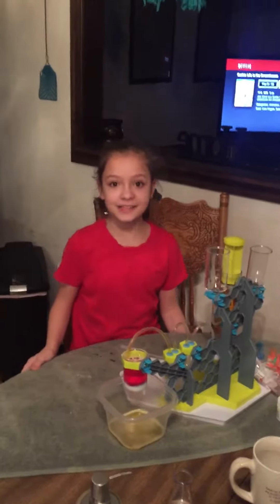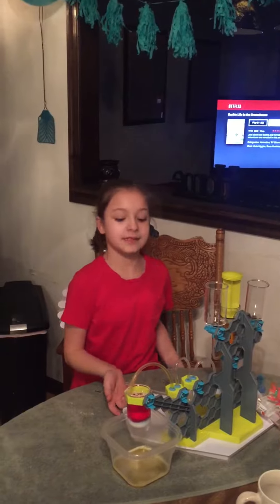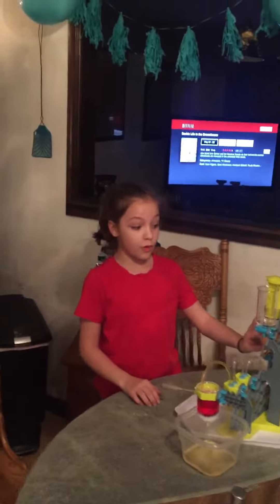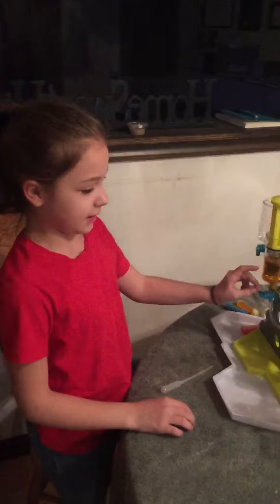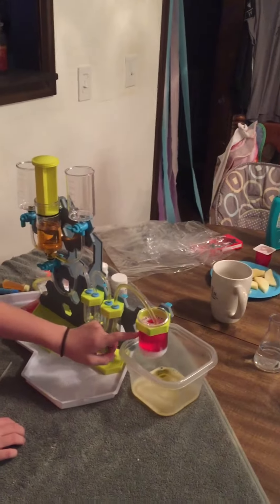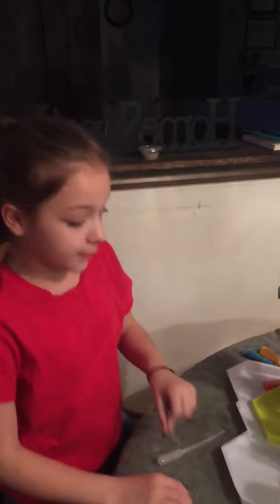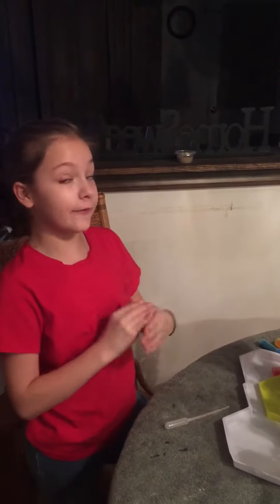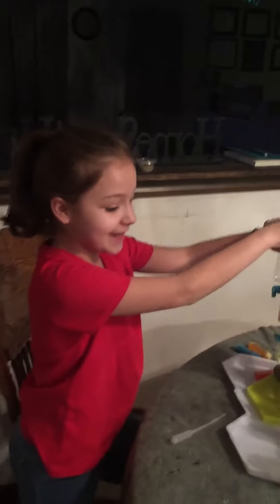Lorelai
Lorelai science experiment #2